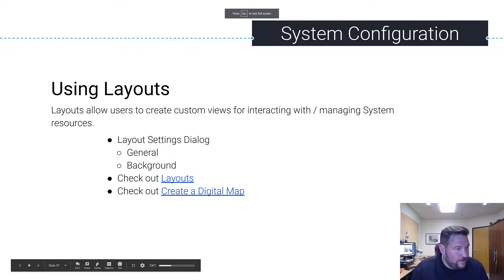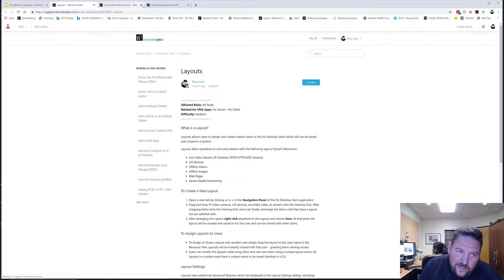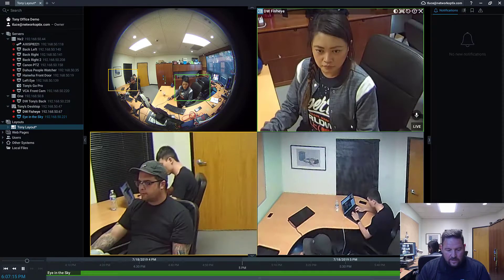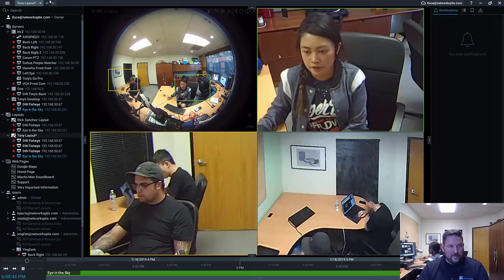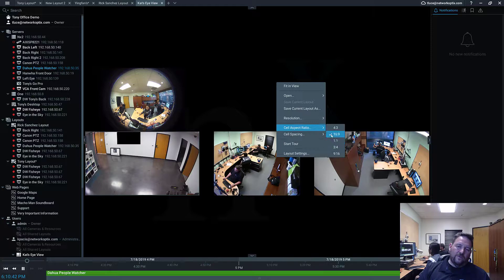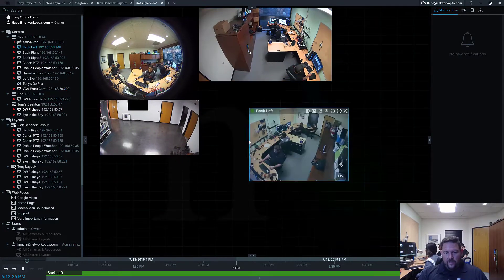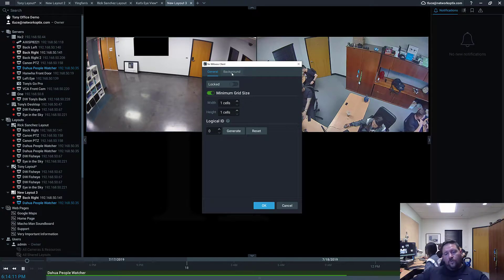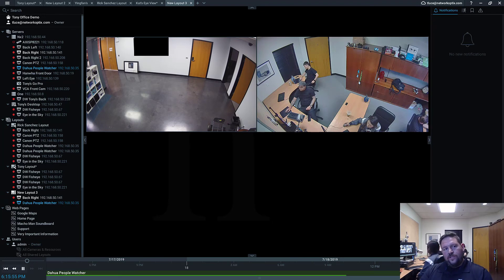19 - Using Layouts - Nx Operator Certification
Layouts in Nx Witness VMS were designed to let users create and share unique situational-awareness enhancing views of the world outside.